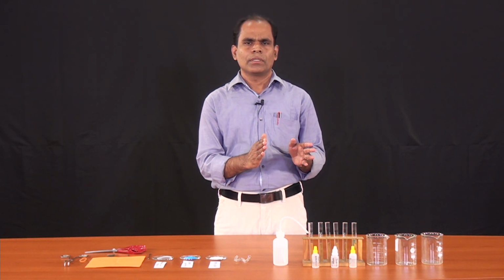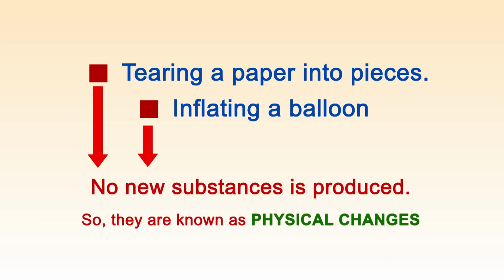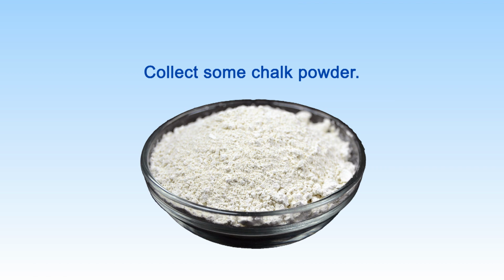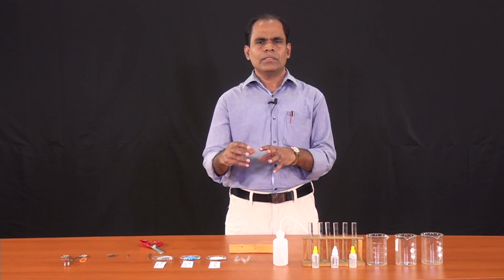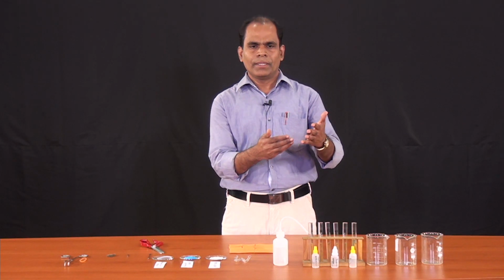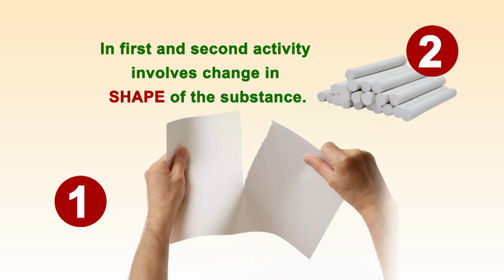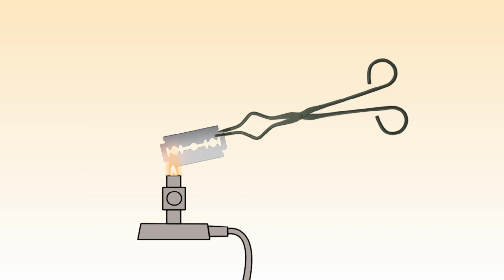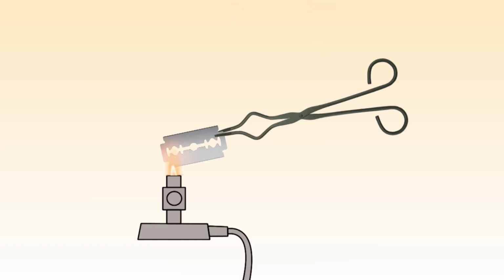18 11 PHYSICAL AND CHEMICAL CHANGES PART 01